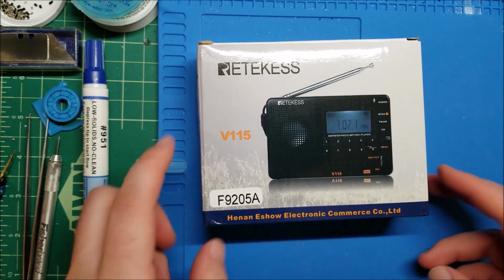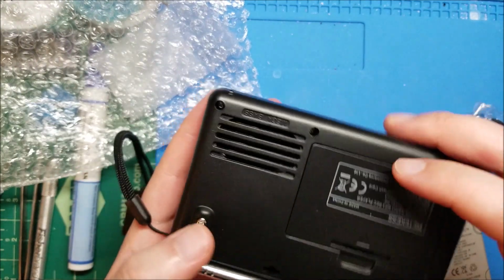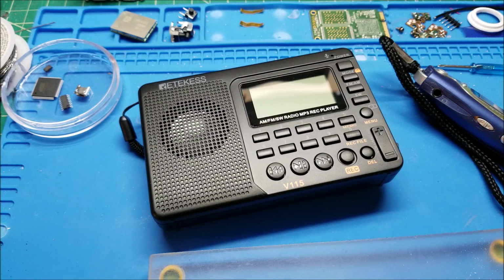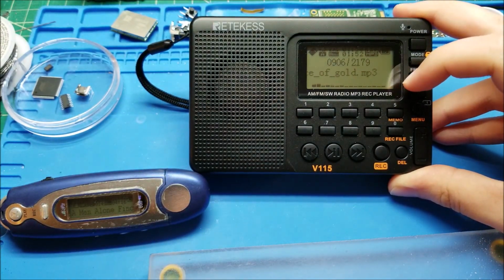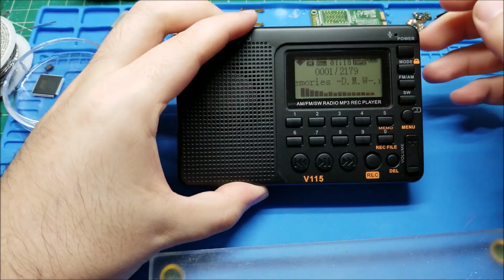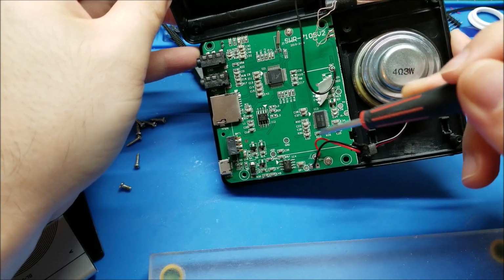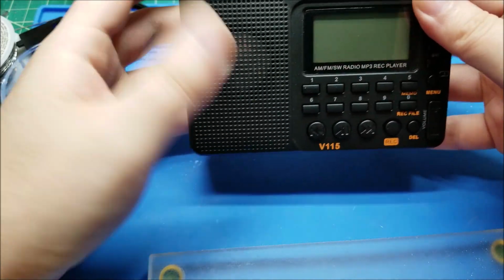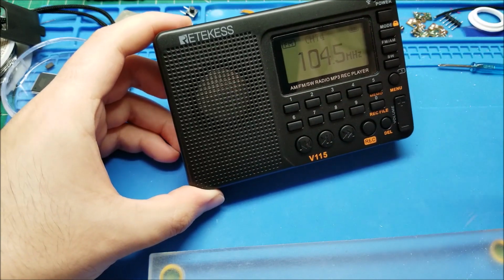Retekess Portable FM/AM/SW/MP3 Radio Review and Teardown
There is a promotional event running on July 31st 2021, check it out here:
←V115 in US
←V115 in UK
←V115 in AU

Retekess was kind enough to send me their v115 to review. In this video we unbox, review and even tear this little guy down to see if it's just a jack of all trades but master of none or a diamond in the rough for the $20 asking price at the time of this video (on sale from original ~$32).

Code: sjmics
Max Use: 1 (one for per user)
Amount Limit: 300